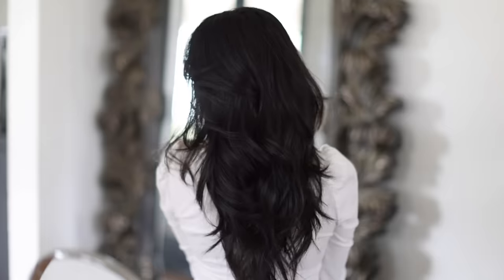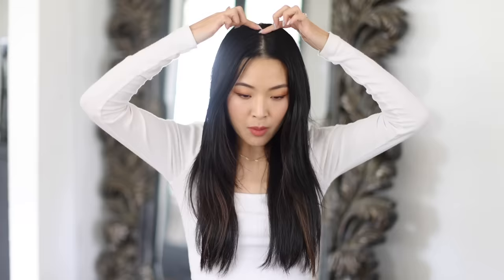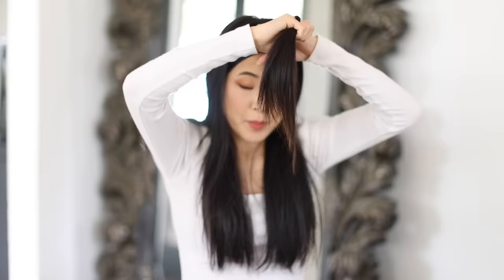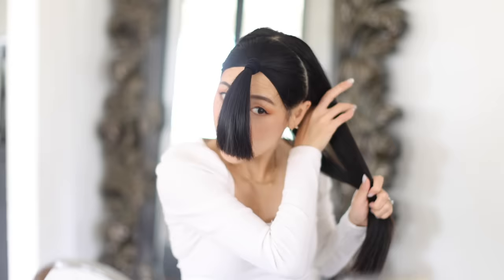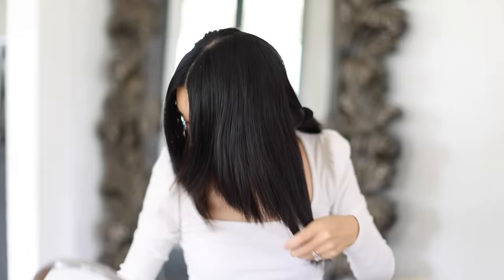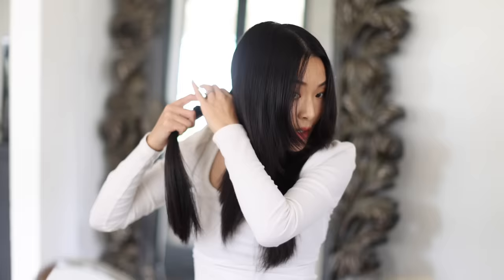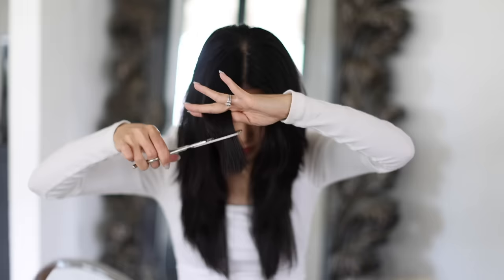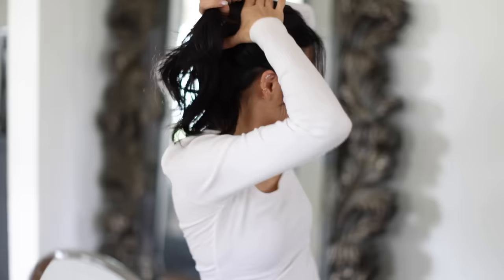HOW I CUT MY OWN HAIR AT HOME (Easiest Long Layers) ✂️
This was one of my FAVORITE haircuts ever! 😄 In this video I'm going to show you the super quick & easy DIY way I cut long layers into my own hair using a modified "butterfly cut" method to keep the layers in the back long and tapered while the front is full of volume like in a 90's layered haircut.

I'm just soooo impressed with the results! Give the vid a thumbs up if it was helpful and let me know if you try it out ✂️

▶▶ PRODUCTS USED ◀◀

Haircutting scissors & thinning shears set
Rat-tail comb
No-snag hair ties
Revlon hot air brush